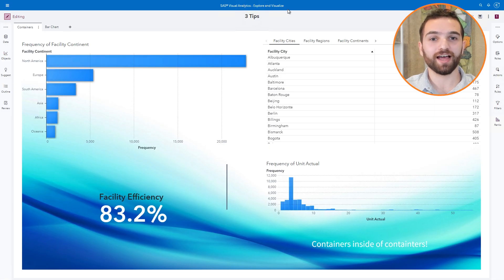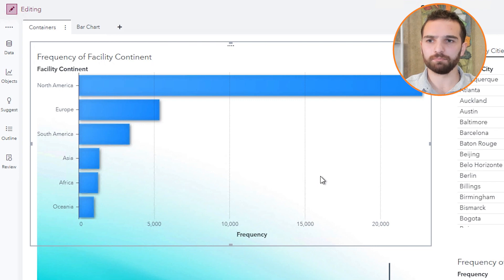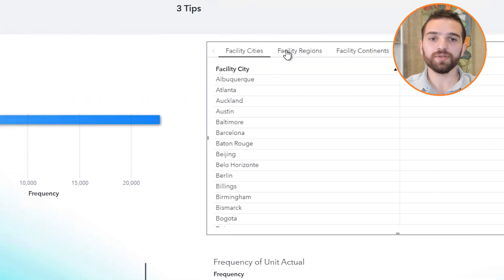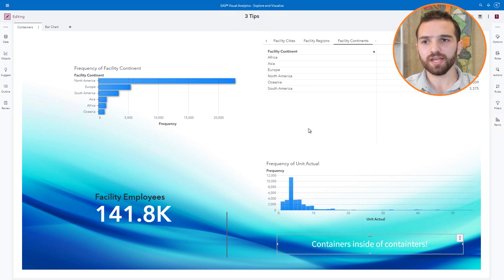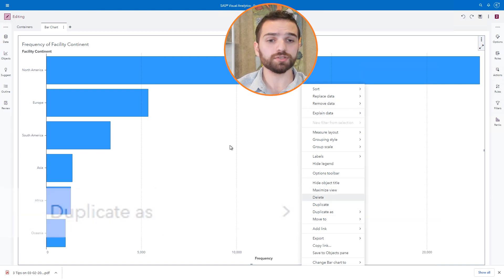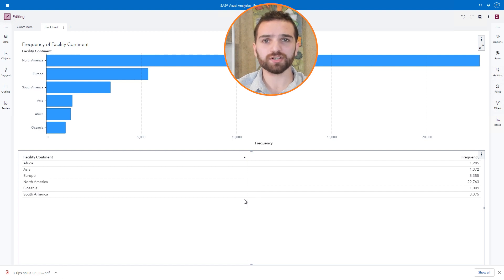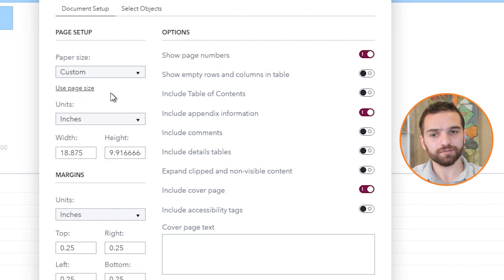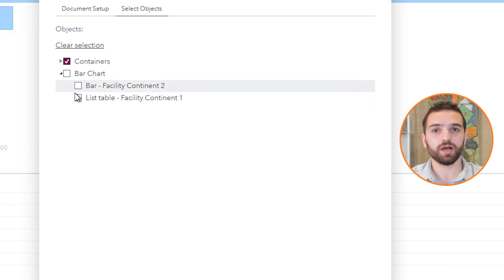SAS Tutorial | 3 Tips for Custom Reports in SAS Visual Analytics on SAS Viya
Watch this SAS How To Tutorial and start using SAS Visual Analytics on SAS Viya today! Follow along with SAS Technical Training Consultant Josh Sheinberg and learn how to create a report, add objects and pages, and explore a report as a viewer, and more.

Chapters
0:00 – Welcome
0:11 – Three tips in Visual Analytics
0:20 – Find the Precision Containers
1:35 – Learn about Stacking Containers inside Precision containers
2:05 – Duplicate as: Create an object as a different object
3:10 – What happens next? Learn how to export as a PDF with options